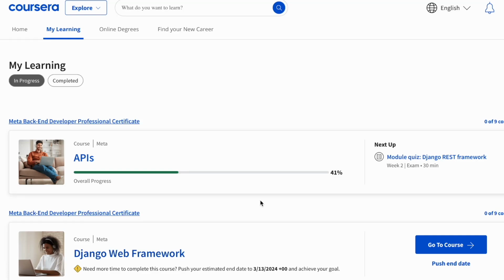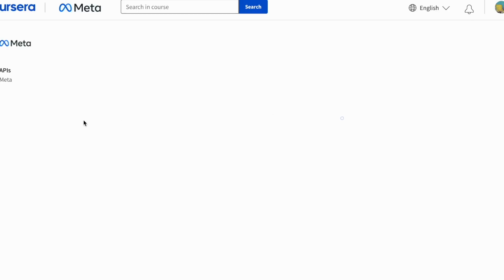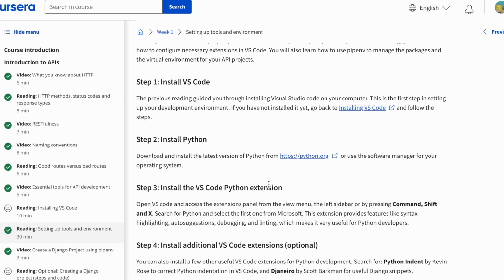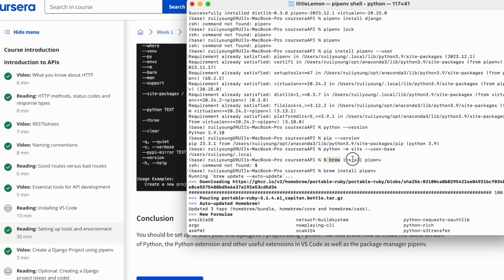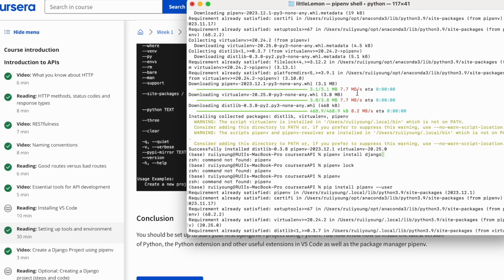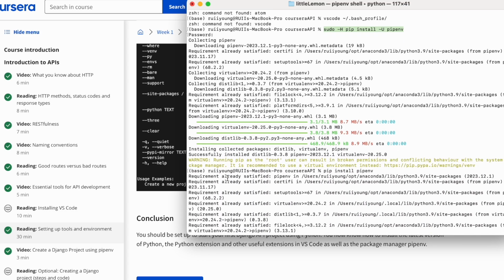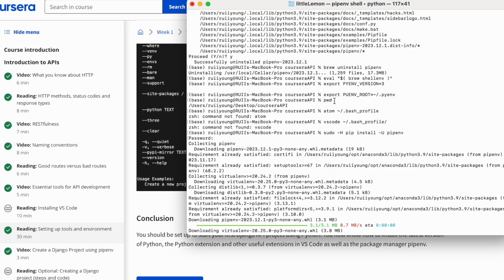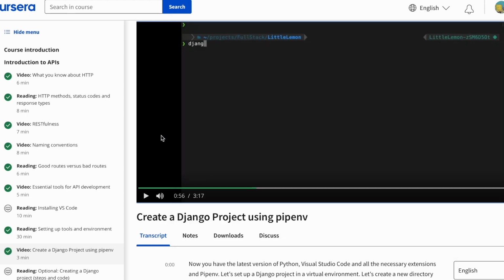command not found: pipenv MacBook -API course from Meta Back-End certificate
Meta Back-End Developer Professional Certificate- API part using Django

a small tips:
Django is a full-stack web framework suitable for building complex web applications, including RESTful APIs,
RESTful APIs refer to an architectural style for designing APIs.
FastAPI is a modern Python framework specifically designed for building high-performance APIs with ease, leveraging asynchronous programming and type hints.